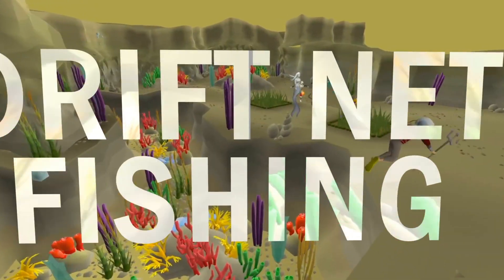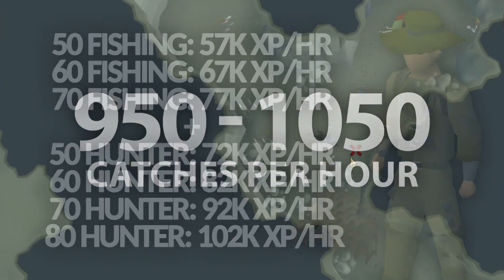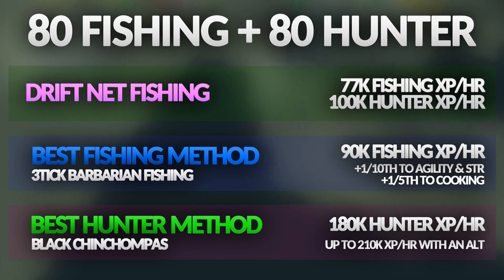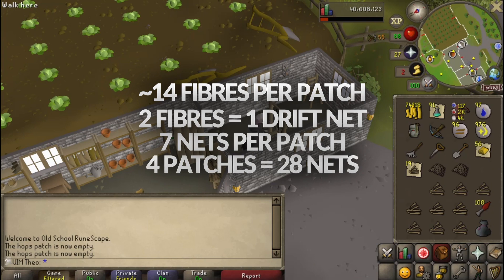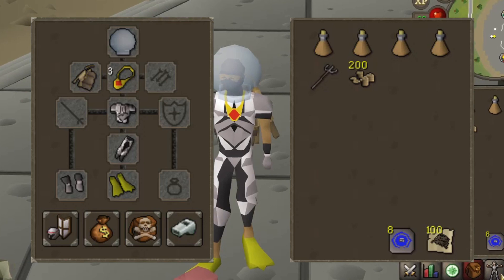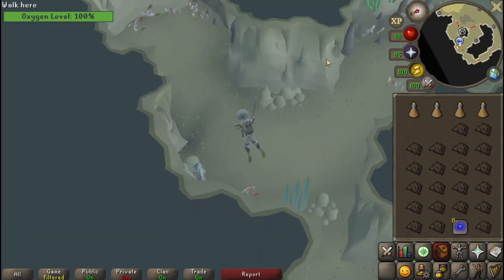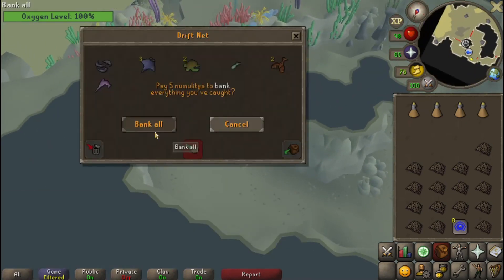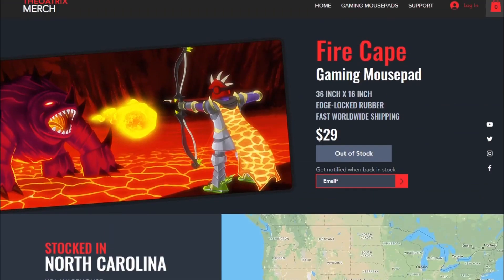Drift Net Fishing - Fast Hunter & Fishing XP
Drift Net Fishing is a somewhat underrated method. It has very competitive xp rates at lower levels and is still very fast at higher levels.